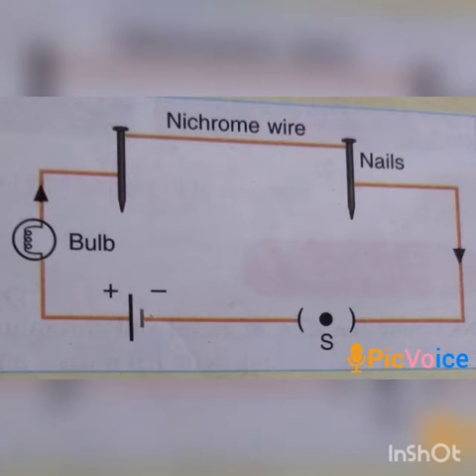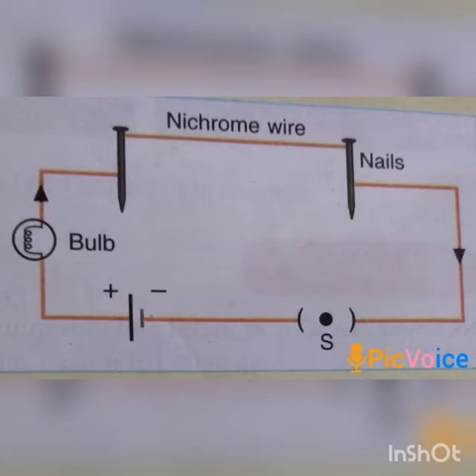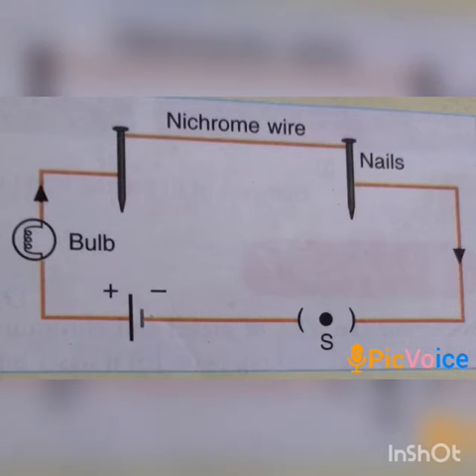ELECTRIC CURRENT AND IT'S EFFECT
heating effect of electric current, advantages and disadvantages for ClassVII